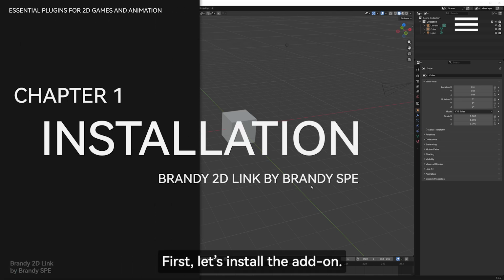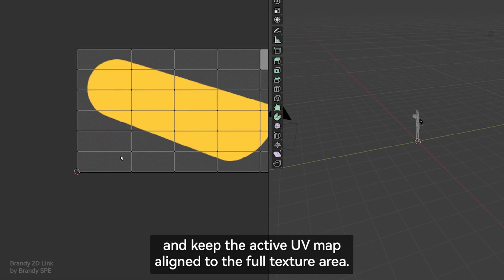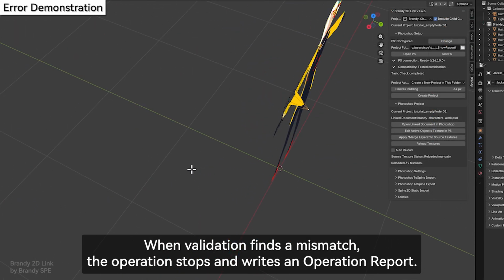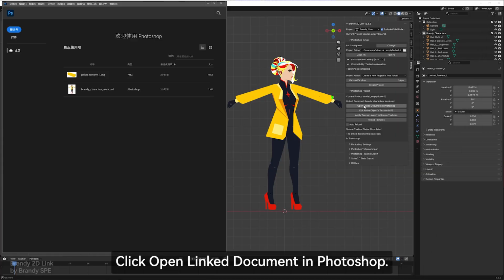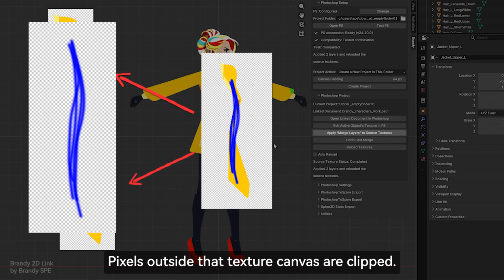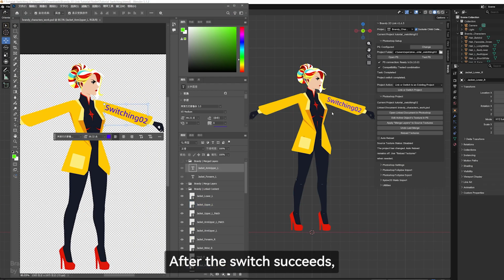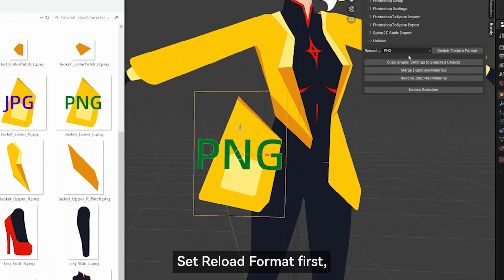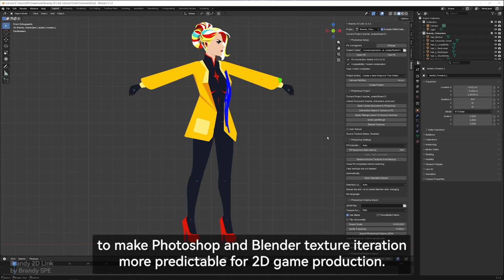Brandy 2D Link Tutorial | Blender & Adobe Photoshop Workflow Plugin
Brandy 2D Link has been renamed Brandy Texture Link 2D.

Brandy Texture Link 2D connects Blender and Adobe Photoshop for a streamlined 2D texture workflow.

Create layered PSDs from Blender while preserving your texture layout, edit textures in Photoshop with automatic reload, intelligently distribute newly painted pixels across overlapping textures, or import an existing layered PSD into Blender.

This video covers the core workflow, from installation and project creation to texture editing, layer distribution, project switching, and PSD import.

Chapters:
00:00 [Installation]
00:39 [Configuration]
03:23 [Single Refresh]
04:31 [Multi Refresh]
06:52 [Switching Project]
07:45 [Import & Export]
09:03 [More Options]
10:29 [Conclusion & Thanks]